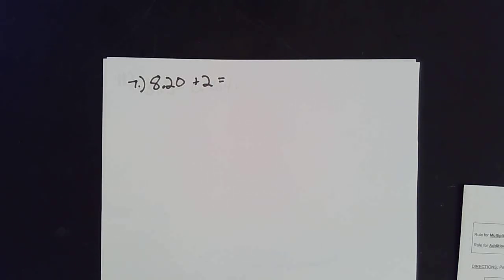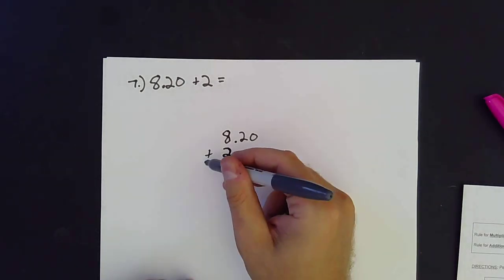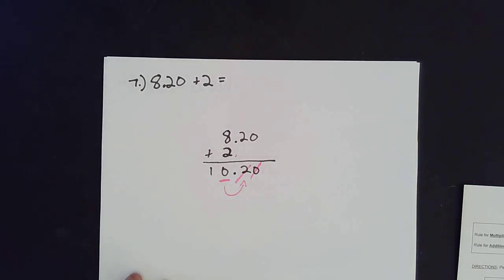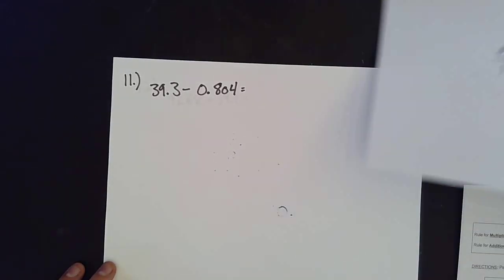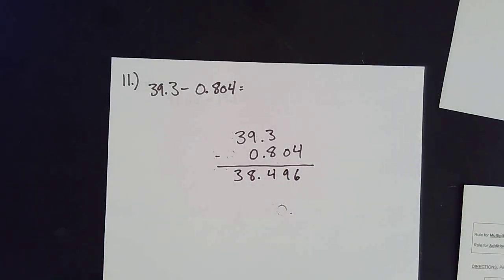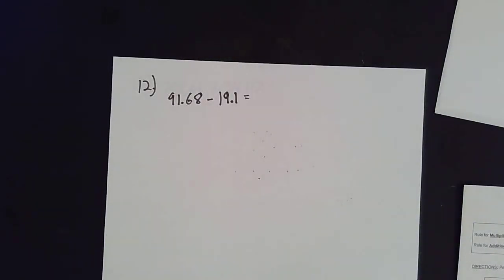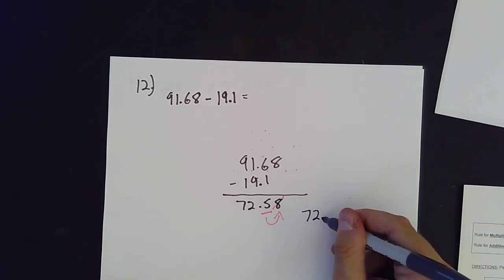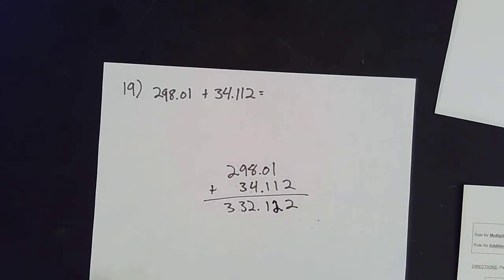Addition and Subtraction Sig Figs